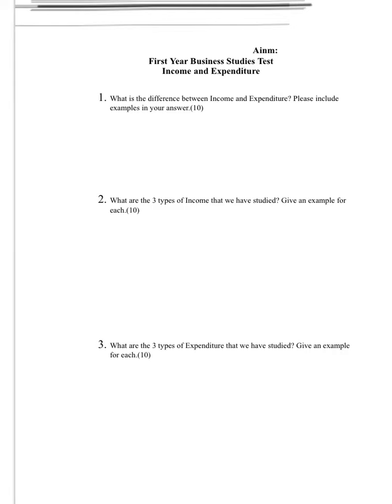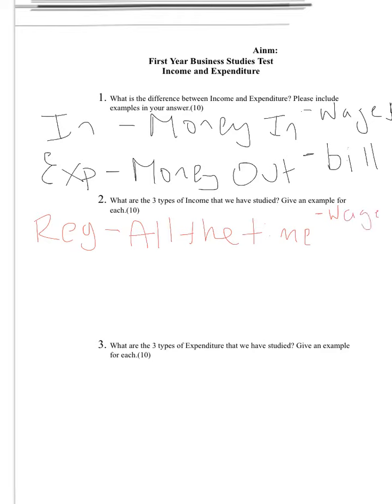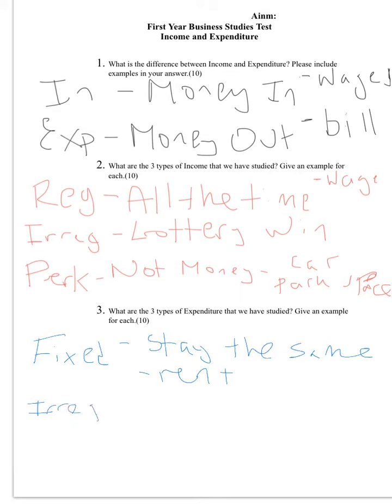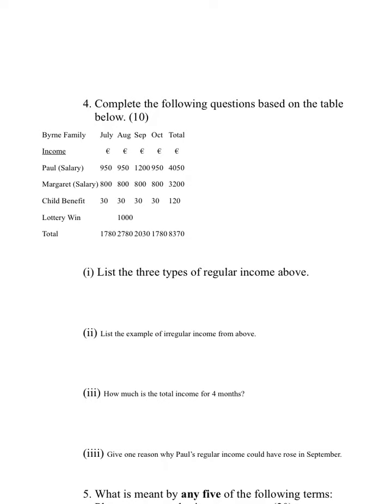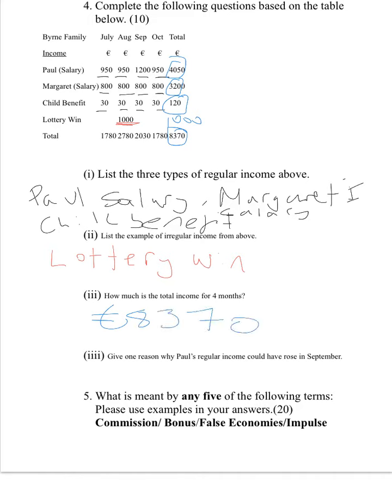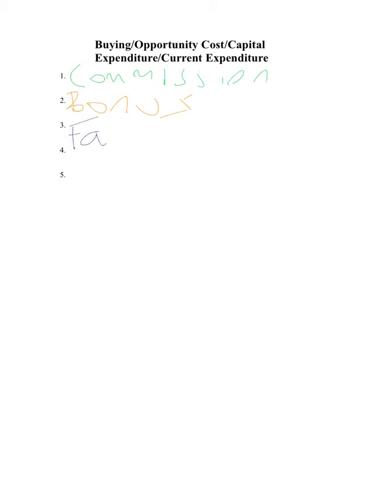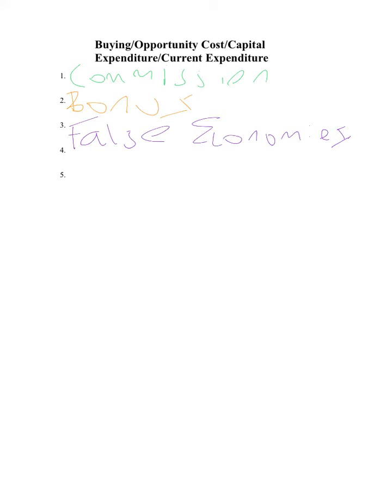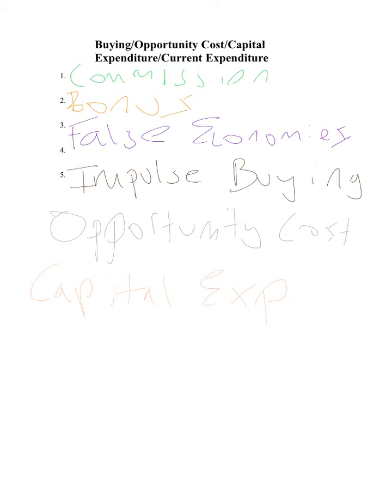Made with Explain Everything™ Interactive Whiteboard